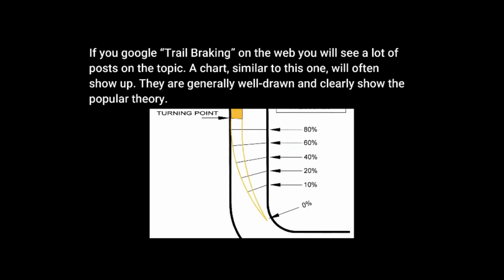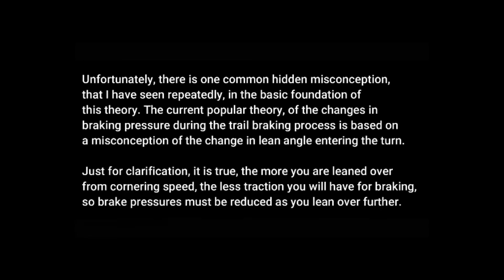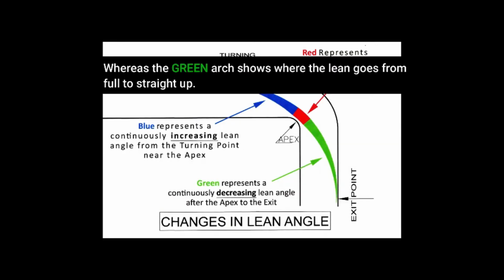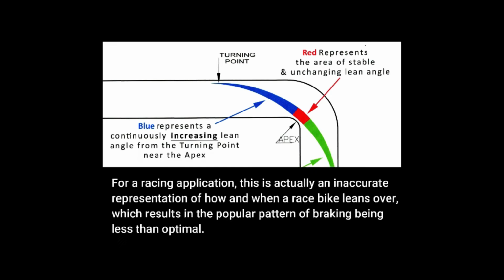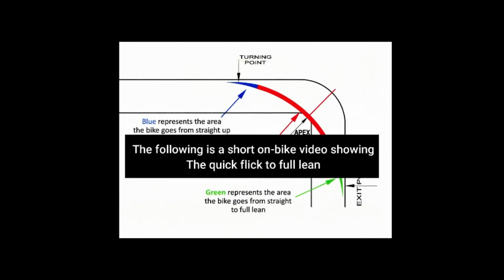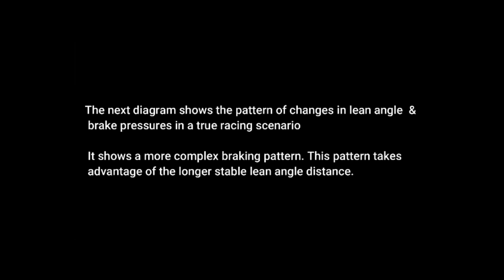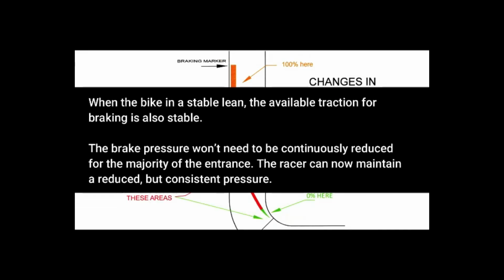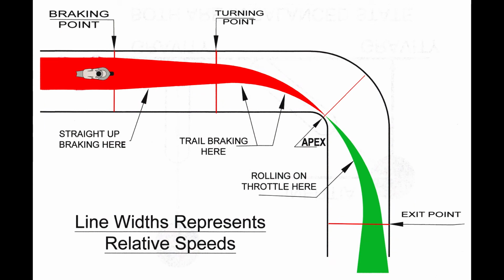Fundamentals of Aggressive Braking Part 4. "Anatomy of Trail Braking"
The fundamentals and anatomy of "Trail Braking". The "How To" will be discussed in another video.